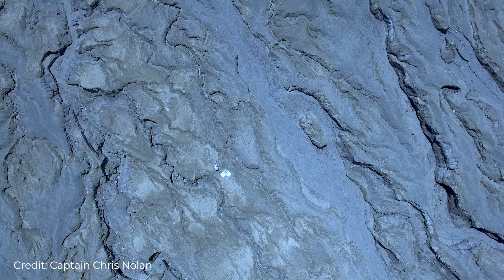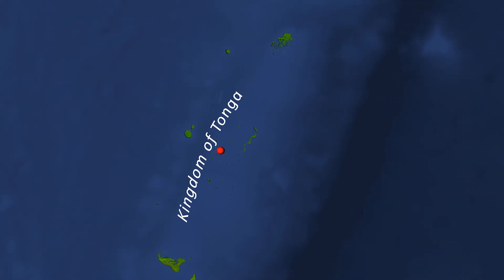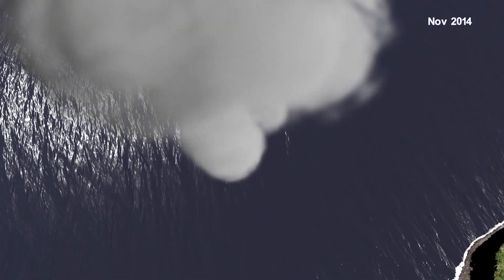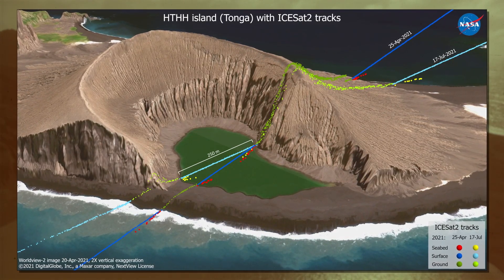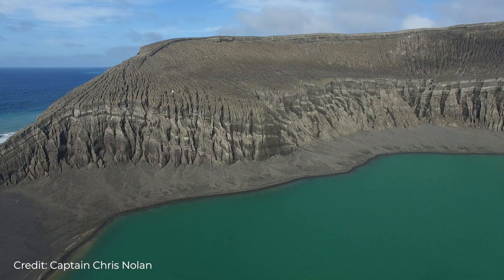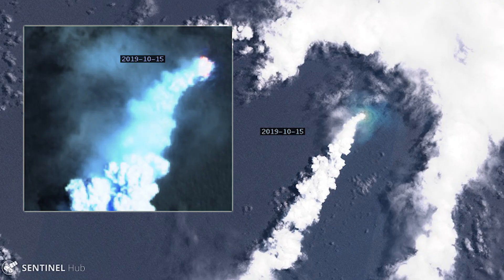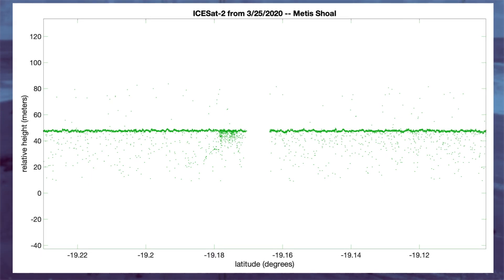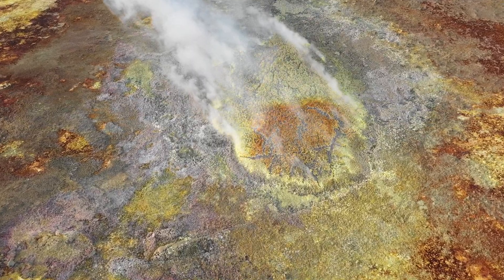Photon Phright-day: Ghost Islands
Remote, recently formed (via volcanic eruptions) oceanic islands in the deep ocean can be studied by satellite lidar altimetry as ICESat2 has been doing, but especially with the satellite lidar bathymetry of the shallows where even ship-based sonars cannot go due to shallow, rough waters.

At Hunga Tonga Hunga Ha’apai (HTHH), the interior crater lake probably represents a vent complex for the tuff cone volcano that erupted over about one month in late 2014 into January 2015, forming the first “surtseyan” island that has survived for more than one year in more than 50 years.

This crater lake can now be explored via ICESat-2 satellite lidar bathymetry using precision-targeted transections that can show submarine topography to depths  greater than 10 meters.

Our raft-based low-resolution sonar sounder depth readings from October 2019 SEA/NASA field expedition to HTHH suggest max depth are 12-15 meters with 1-2 meter vertical errors on these values.

The high precision ICESat2 lidar bathymetry measured depths of greater than 10 meters on the inner crater walls and over time could develop a map of bathymetric points to fully characterize the crater without requiring costly and logistically complex field operations at the remote island.  ICESat2’s agility in measuring uniquely dynamic and sometimes short-lived phenomena is unique and showcases its contribution to Earth sciences priorities in this era of climate change and sea-level rise.

Ryan Fitzgibbons (KBRWyle)
Lead Producer
Lead Editor

James Garvin (NASA GSFC)
Lead Scientist
Lead Interviewee

Lori Magruder (University of Texas at Austin)
Project Support

Aimée Gibbons
Project Support

Cindy Starr (GST)
Lead Data Visualizer

HTHH island evolution research since 2015 (RRNES supported) by James B. Garvin and Dan Slayback of NASA GSFC. Experimental raft-towed sonar (LOWRANCE) by SEA students and enabled by Columbia Univ. Prof. Vicki Ferrini (Oct. 2019). Additional HTHH remote sensing from Maxar WorldView and CSA’s Radarsat-2 satellites (since 2015 for HTHH). Special thanks to Prof. Lori Magruder of UTx (CSR) for processing so adeptly the ICESat-2 lidar bathymetry. Permission by Kingdom of Tonga to conduct research into the evolution of HTHH as Earth’s newest land.

This video can be freely shared and downloaded While the video in its entirety can be shared without permission, the music and some individual imagery may have been obtained through permission and may not be excised or remixed in other products. Drone footage used with permission by Dave Sheen and Captain Chris Nolan. Additional volcano stock footage obtained with permission from pond5. Specific details on such imagery may be found For more information on NASA’s media guidelines,